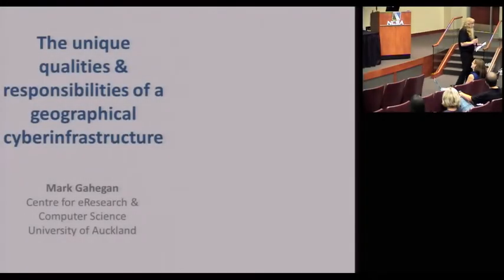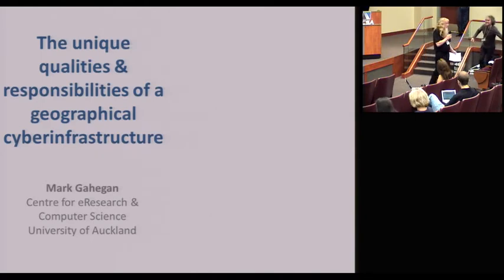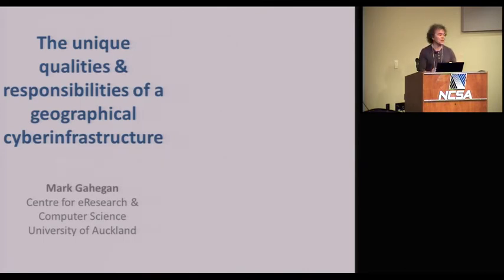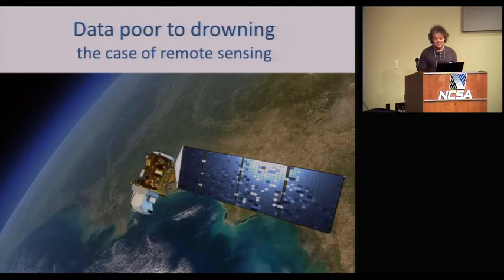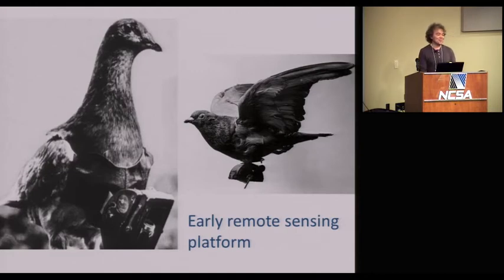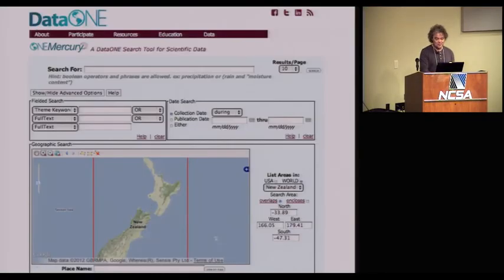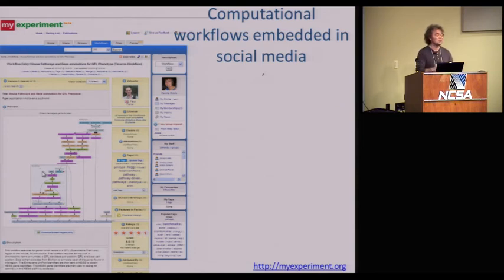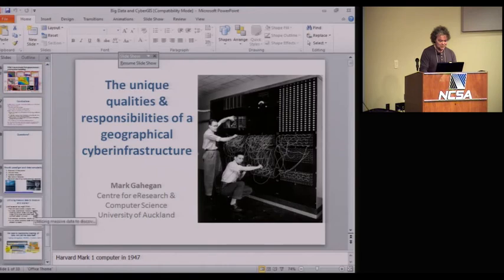Mark Gahegan - The Unique Qualities & Responsibilities of a Geographical CyberInfrastructure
The First International Conference on Space, Time and CyberGIS.